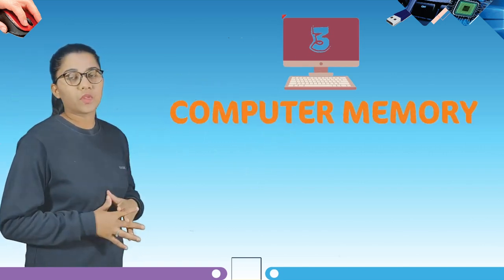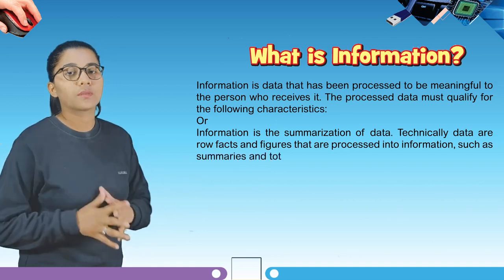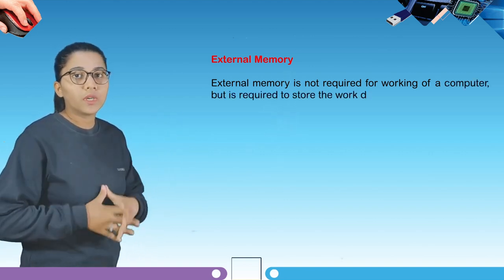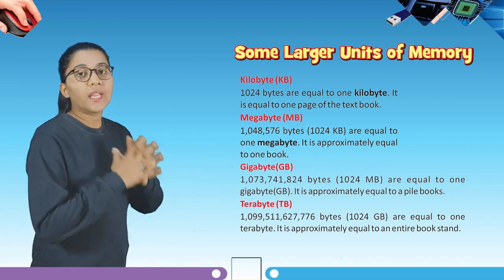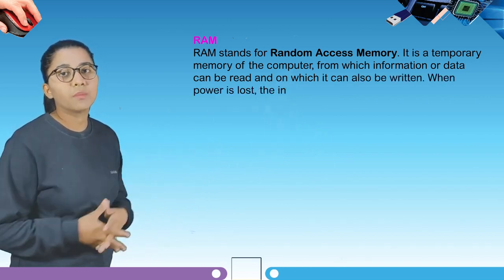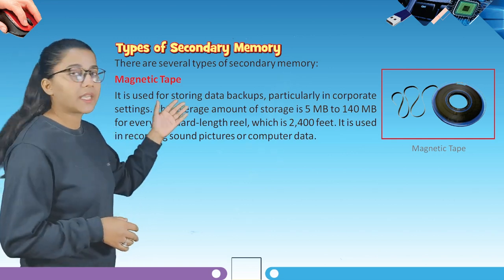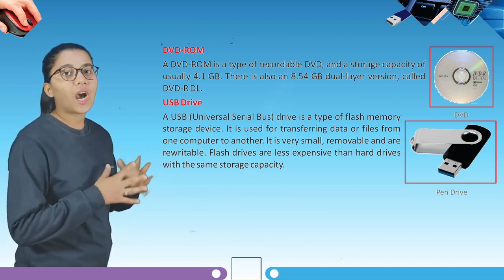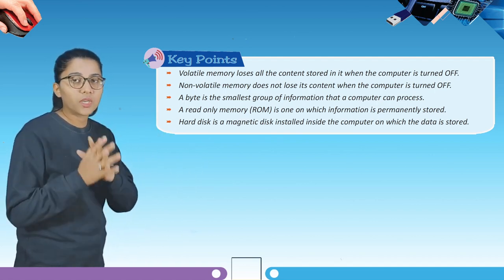CLASS-5 SEM-1 COMPUTERONICS CHAPTER 3